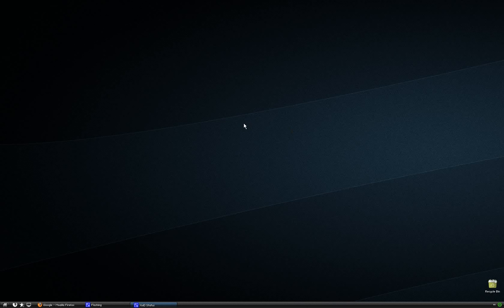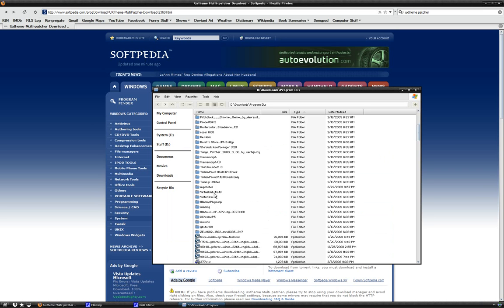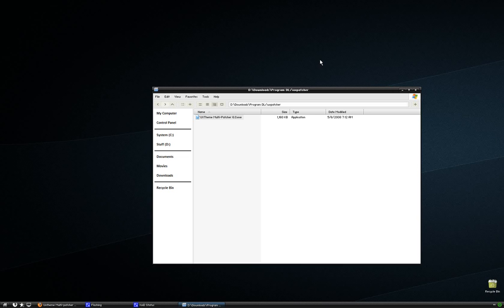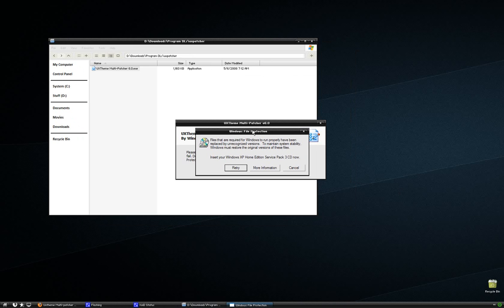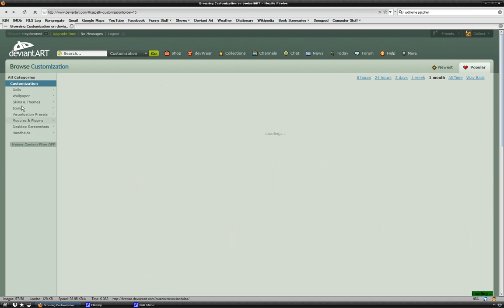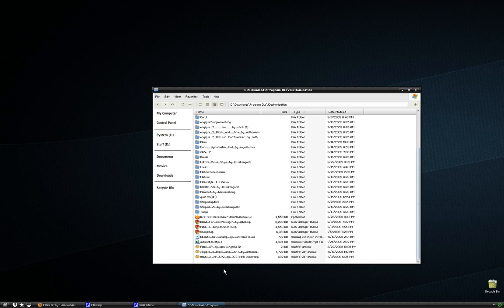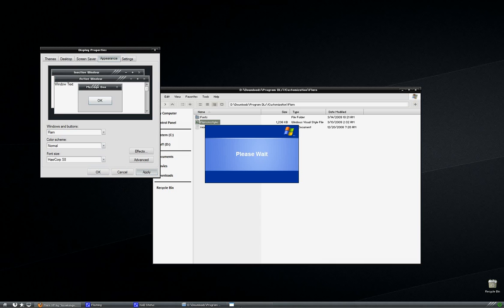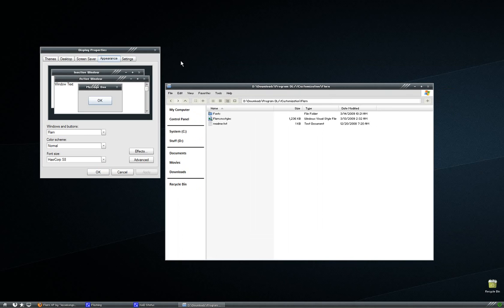Customize your Windows XP Theme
This is a simple video tutorial about customizing your Windows XP Theme with UX Theme Patcher. For more detailed information please visit ipwnblog.wordpress.com. Have questions? Got feedback? Want to let us know how much you love us?